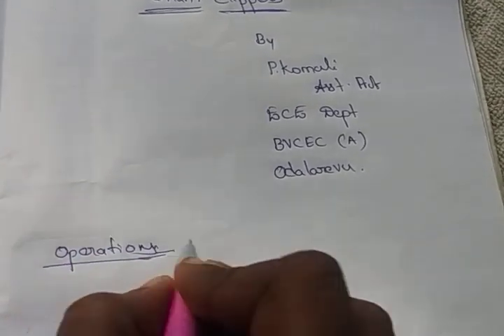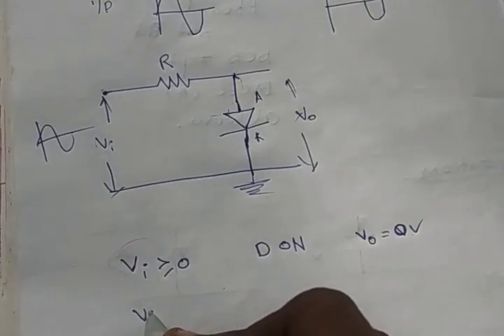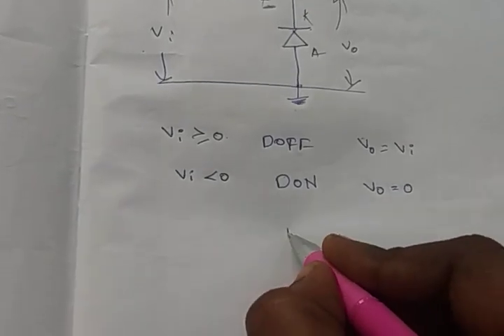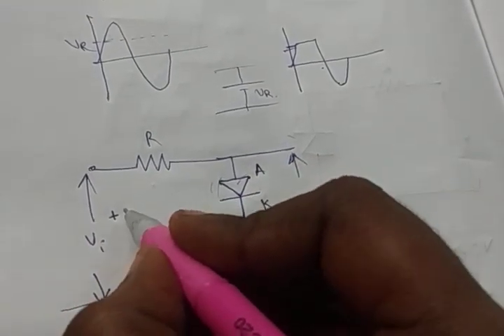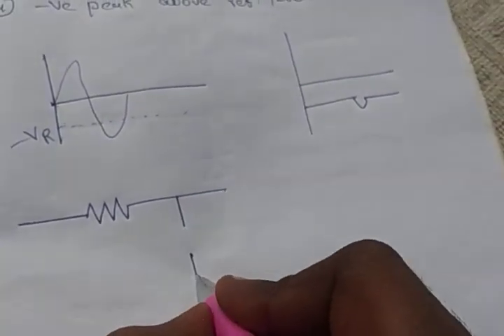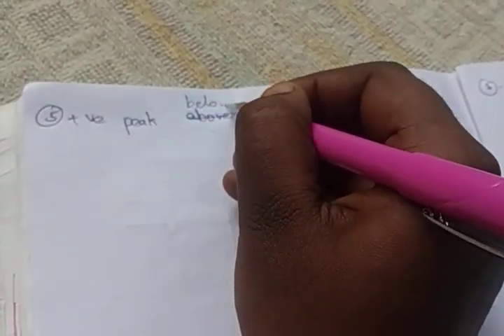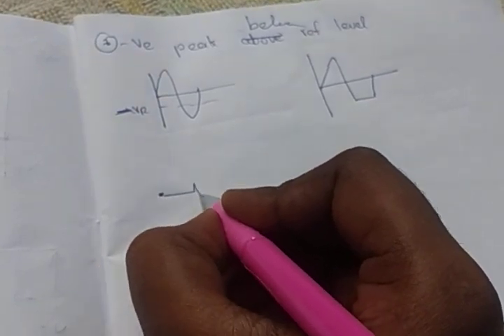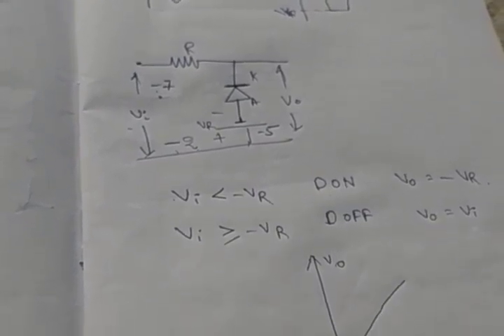Shunt clippers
Design and operation